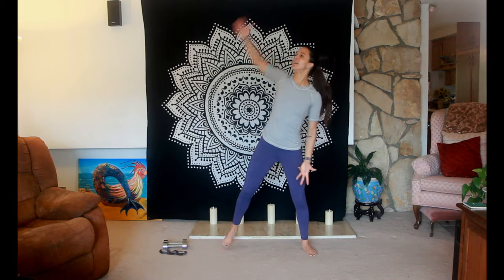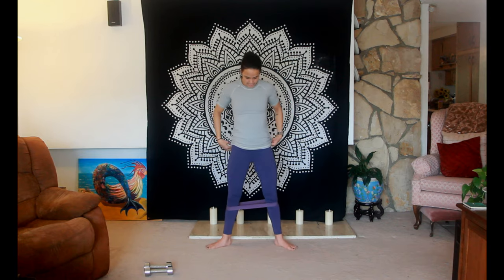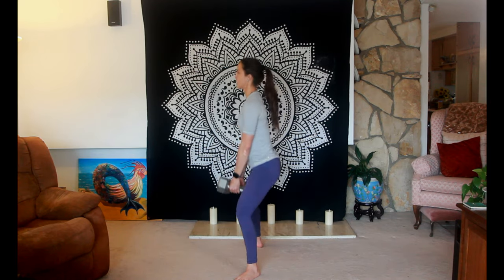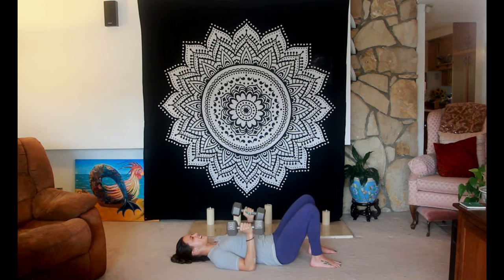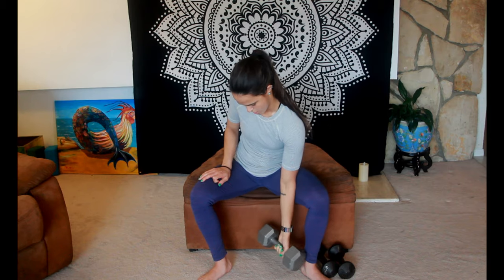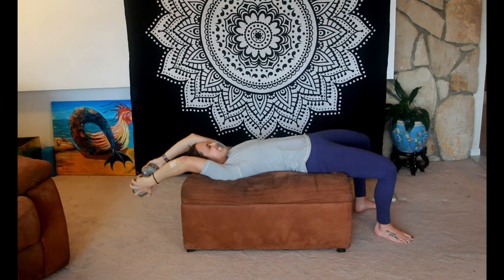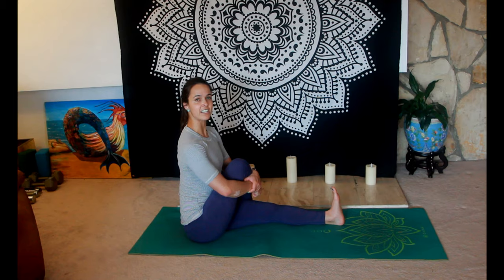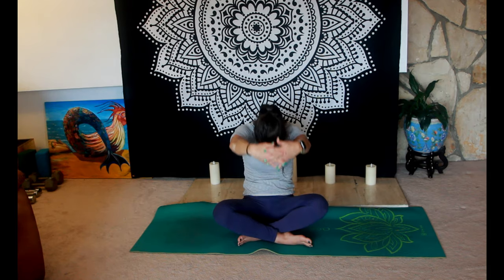Full Body Fitness At Home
For this workout you will want to have dumbbells, a resistance band, a step stool, and a bench/couch/footrest. I recommend having 3 sets of dumbbells is possible, otherwise just use whatever you have and let's get moving!
Workout will target your thighs, glutes/booty, core/abs, biceps, triceps, back/lats, chest, and shoulders. I will lead you through warm-up, the workout, and cool down.